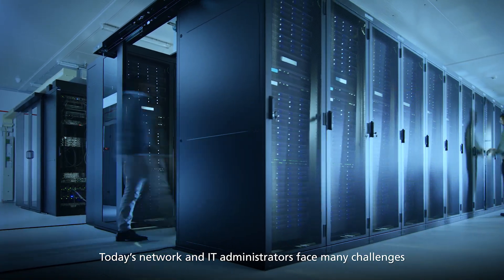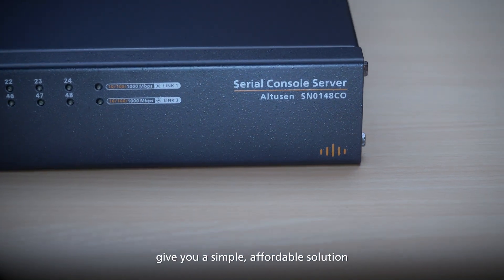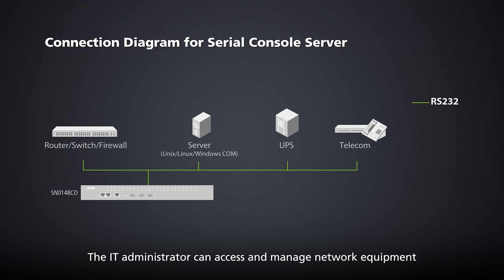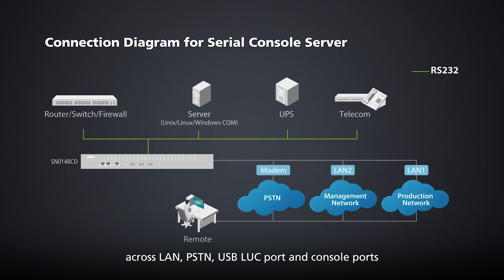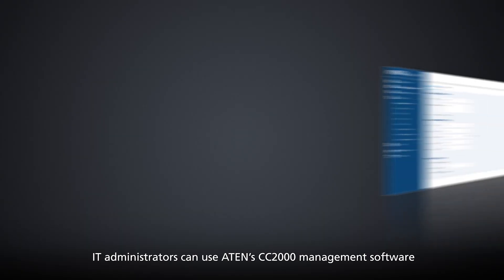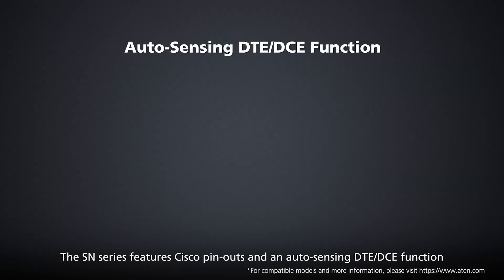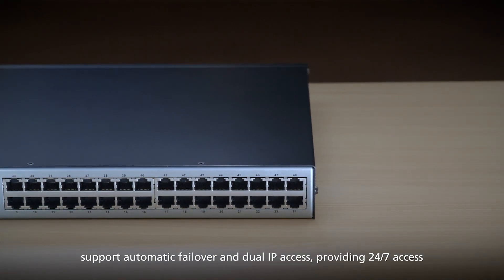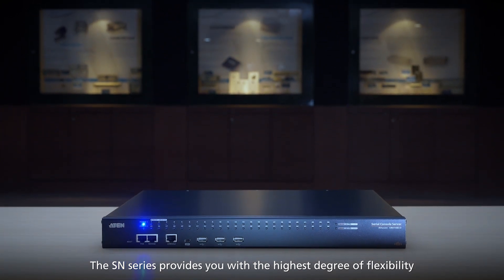ATEN SN Serial Console Servers for Out-of-band Management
The SN series of serial console servers integrate cutting edge technology with secure enterprise communications. Available in 8-, 16-, 32-, and 48-port models, the serial console server offers both in-band and out-of-band remote serial console access to servers and network devices via a direct Telnet/SSH client or an applet viewer.

SN works in tandem with the Power Over the NET™ remote power management system. Both can be managed with CC2000 management software to provide centralized data center management and integrated power management. With their comprehensive features, the ATEN SN series of serial console servers help maximize IT productivity, provide scalability and reduce operational costs.